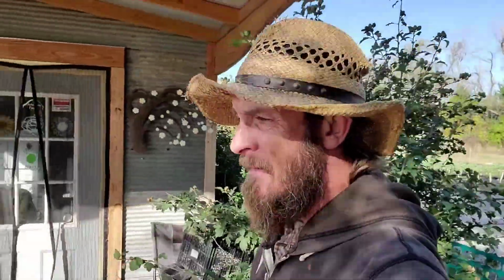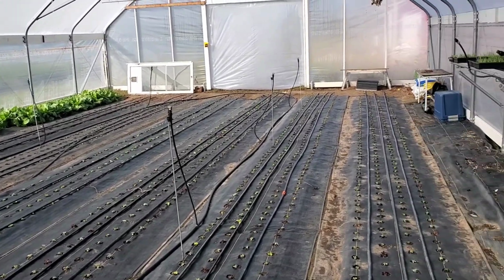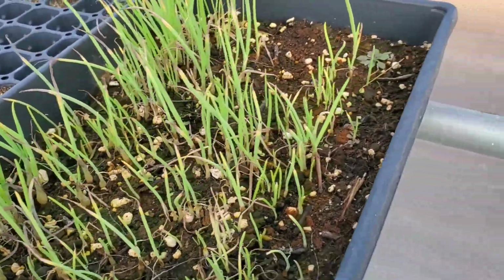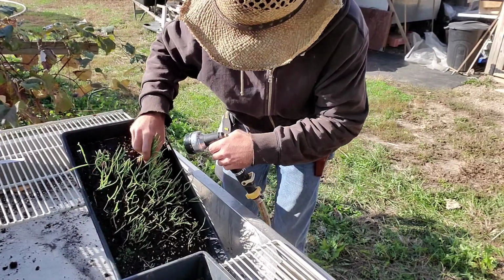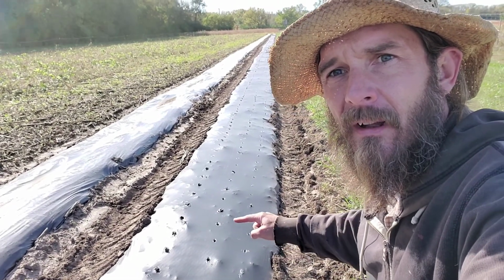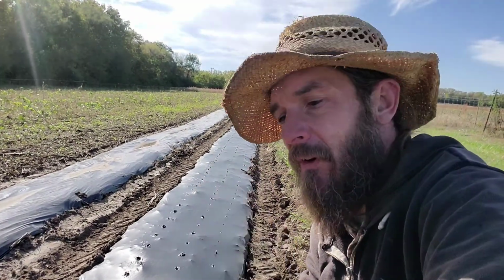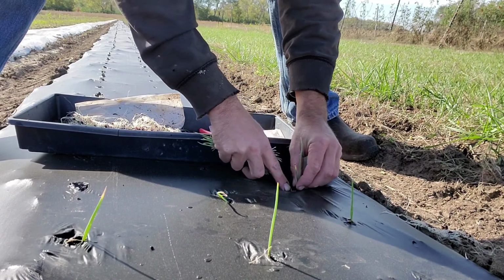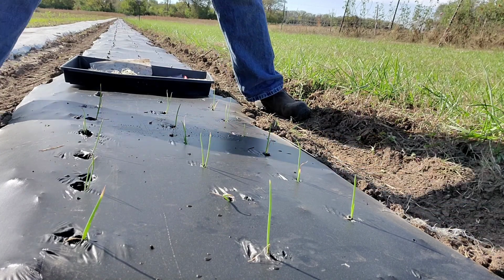Planting Winter Onions from Seed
Here we show you the method that we are using this year for planting Winter onions. After a lot of research this is the best method I could come up with.